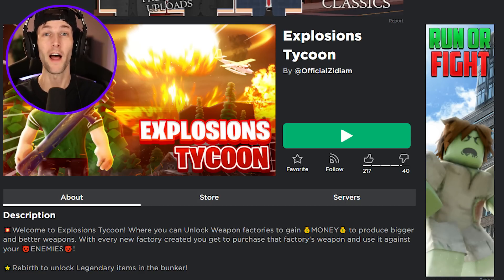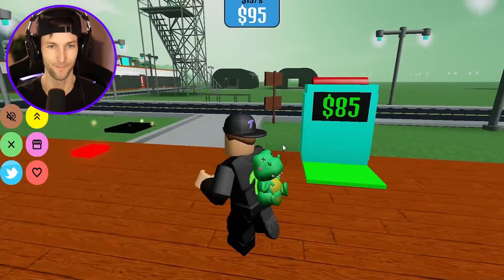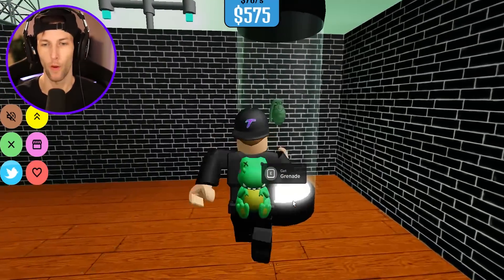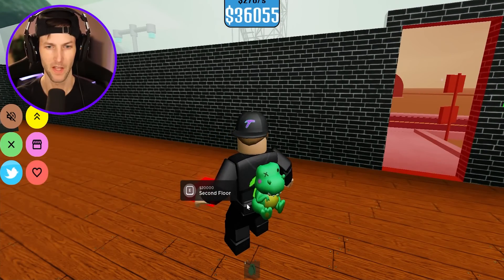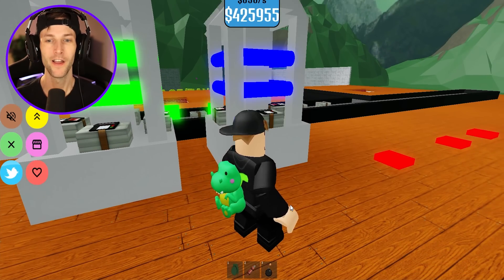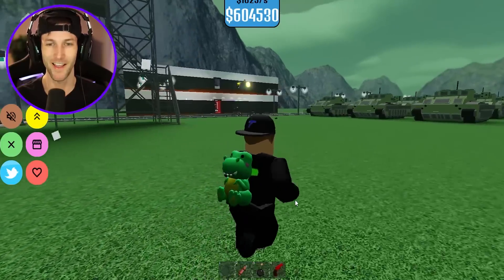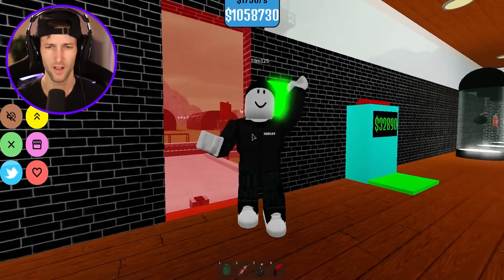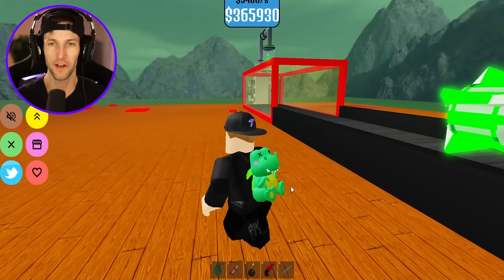ROBLOX EXPLOSION TYCOON!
In this video we play Roblox EXPLOSION Tycoon!